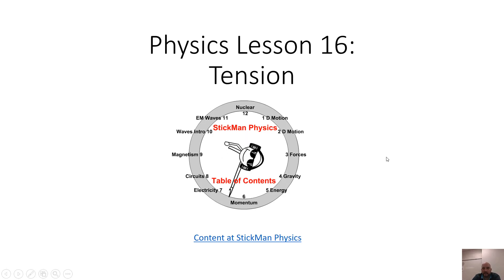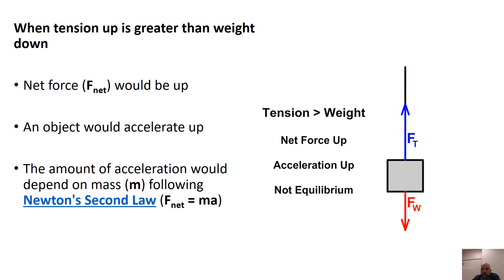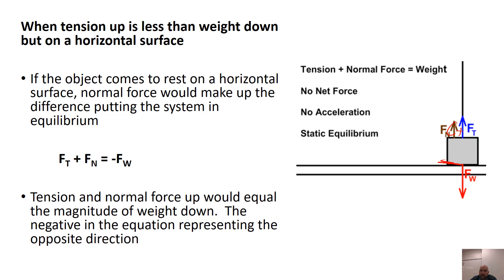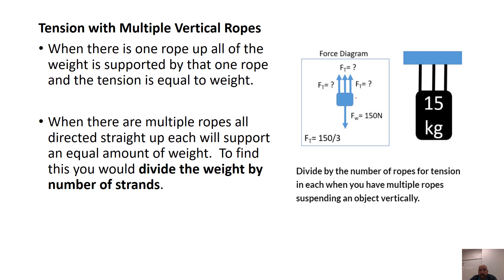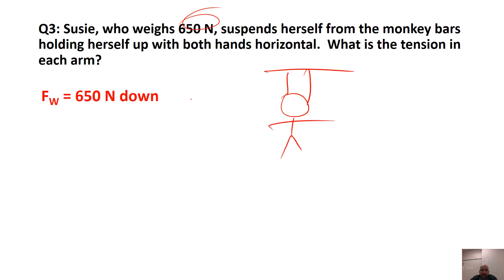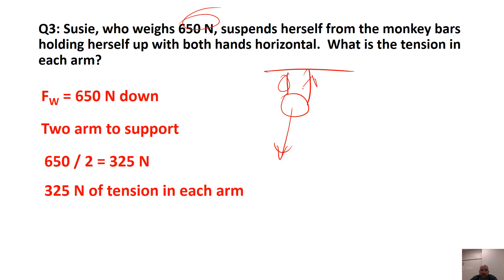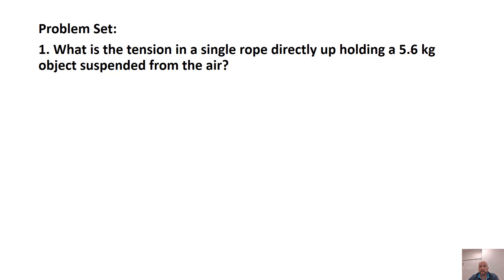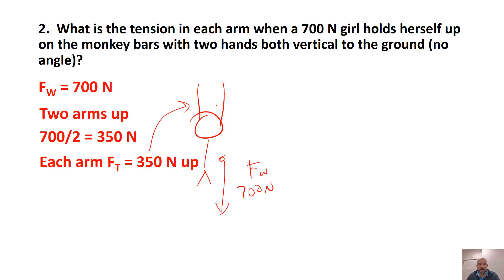Physics Lesson 16: Tension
Learning about tension
learn to solve problems that involve tension, calculate tension when a strand or strands are directed up, and when a strand or strands are at equal angles